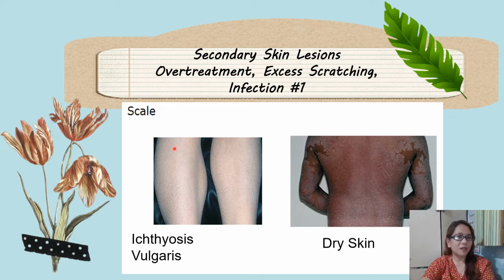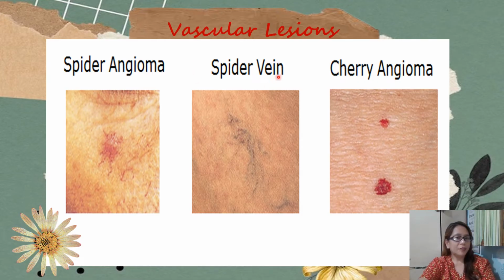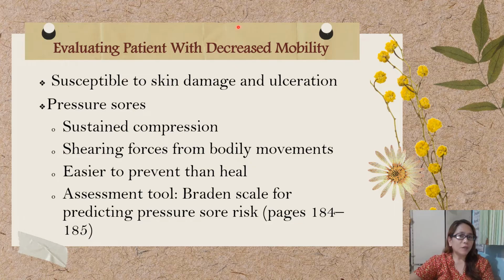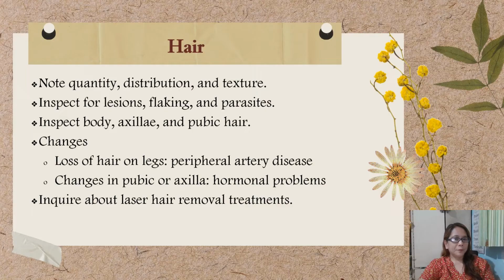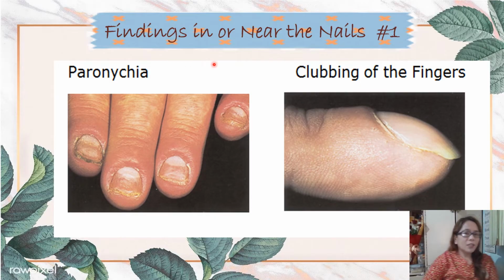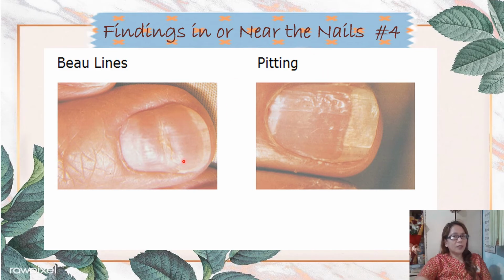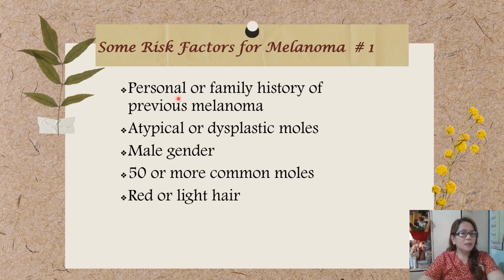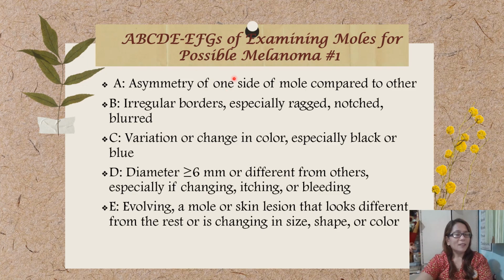The Integumentary System Physical Examination Chapter 9 Part 2A